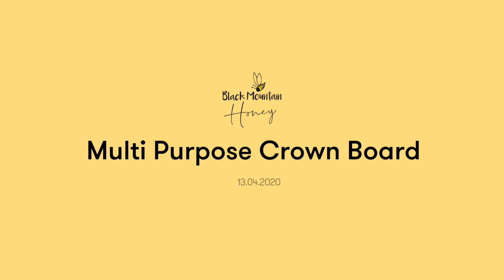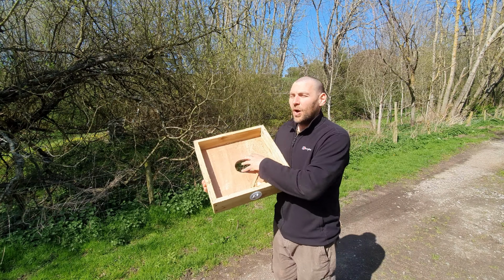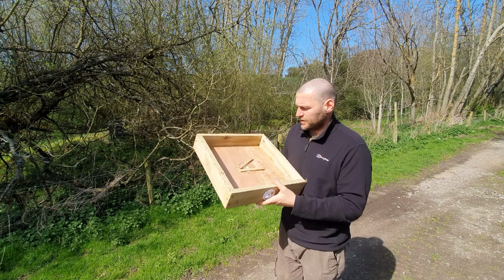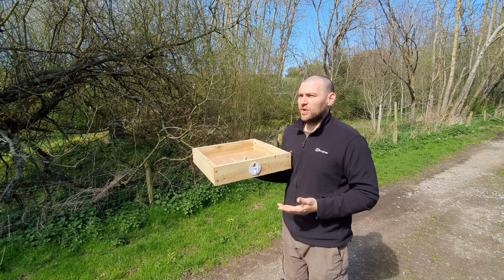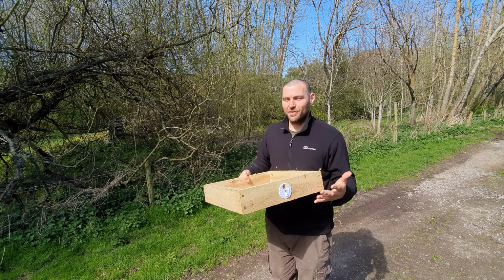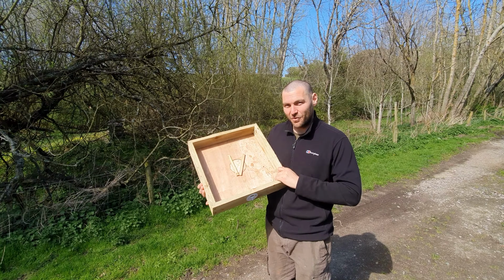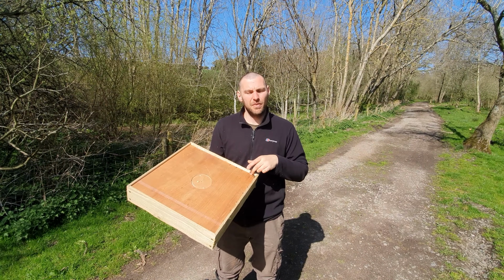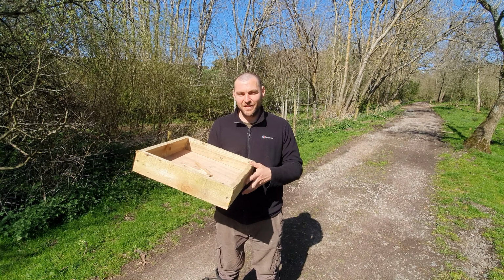Eke And Crownboard And Feeding Box All In One - Multipurpose Crown Board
🎥 About This Video - Eke, Crownboard And Feeding Box All In One Multipurpose Crown Board 🐝

In this video I show you how a single multipurpose crown board can work as an eke, a crownboard and a feeding box all in one piece of equipment. We look at why this design is so useful in a busy UK apiary, how it simplifies your hive hardware and how a well thought out crown board can be used for feeding, clearing supers, insulation, inspections and more without constantly swapping boxes and ekes.

🐝 Why A Multipurpose Crown Board Is So Useful

Most beekeepers are familiar with standard crownboards, ekes and feeders as separate pieces of kit. In this video I explain how combining them into a multipurpose crown board saves time, reduces clutter and gives you much more flexibility at the hive. We look at how deep rims, feeder ports and escape slots can be used for syrup feeding, fondant feeding, ventilation control, clearing bees from supers and providing safe access for treatments, all while keeping the hive footprint simple and familiar for the bees.

🧪 How To Set Up And Use The Eke Crownboard Feeding Box

I then take you through how to set up this multipurpose crown board on your hives. You will see how I configure it for feeding, how I place different styles of feeder over the ports, how I turn it into a simple eke when I need extra space and how I use it as a clearing board with a rhombus escape when removing honey supers. We talk about orientation, sealing unwanted holes, managing ventilation, adding insulation above and how to make sure the board works with your existing hive parts rather than against them.

🔧 Integrating The Multipurpose Crown Board Into Your System

Finally we look at how this style of crownboard fits into a wider beekeeping system. I explain how using one board for multiple jobs helps standardise your setup across the apiary, how it supports clearer routines for feeding and honey removal, and how it can reduce the amount of timber and specialist parts you need to store and maintain. The aim is to show you a practical, no nonsense piece of equipment that genuinely makes inspections, feeding and honey processing easier in real UK conditions.

🎓 Learn Beekeeping Step By Step With 14 Day Beekeeper

If you want structured training that links hive equipment choices to inspections, feeding, honey production and winter preparation, 14 Day Beekeeper is my complete online course for UK beekeepers. It provides step by step lessons on hive inspections, swarm control, making splits, queen introduction, feeding, winter preparation, varroa management and much more, so you always understand why a particular piece of kit is in the stack and how to use it properly throughout the season.

🌐 Queens, Nucs, Honey And Further Support

You will also find additional guides and resources on practical hive equipment, feeding methods, clearing supers and running efficient, no nonsense beekeeping systems in real UK conditions.

✅ Final Thoughts And Next Steps

A multipurpose crown board that works as an eke, crownboard and feeding box is a small change that can make a big difference to how smoothly your beekeeping runs. By learning how to configure it for different jobs, you can simplify your kit, speed up feeding and honey removal and give your bees a more consistent hive environment throughout the year. If this video helps you think differently about crownboards and hive hardware, please like the video, subscribe to the channel, share it with other beekeepers and leave a comment so we can continue to support you in becoming a calm, confident and forward thinking beekeeper.